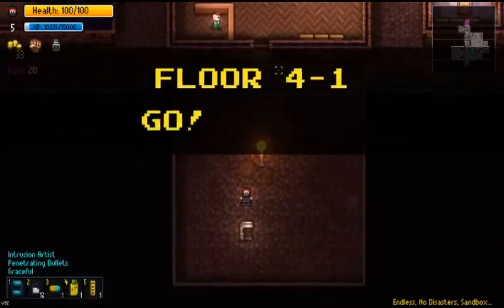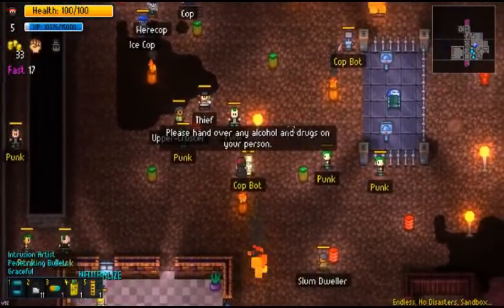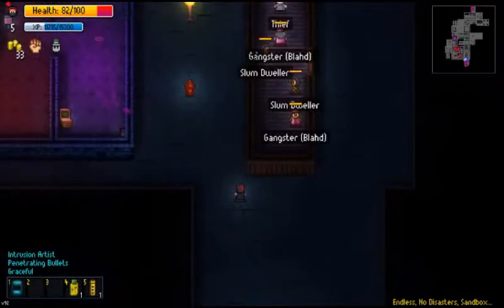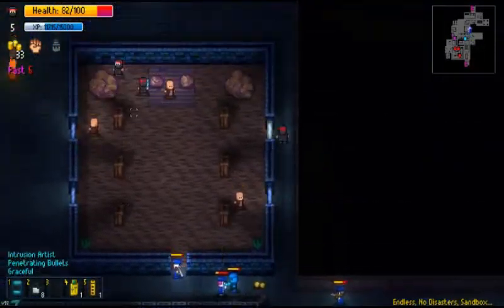Streets of Variety 2 Trailer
As the title and first few seconds of the video suggest, this is a brief look at some of the new chunks in Streets of Variety 2.